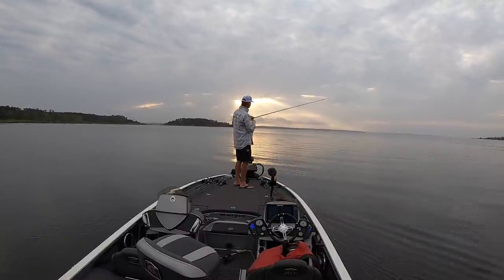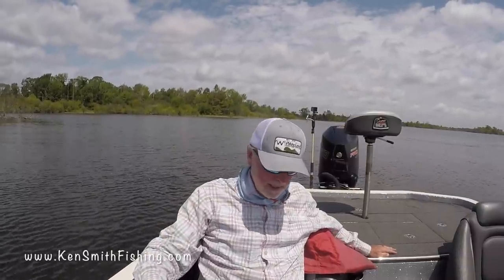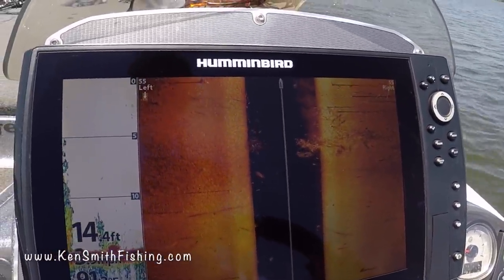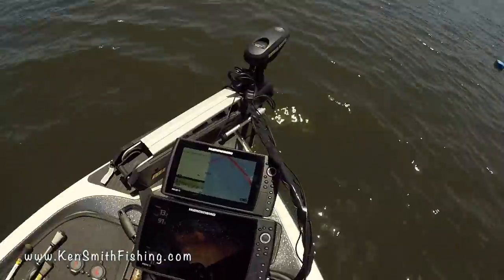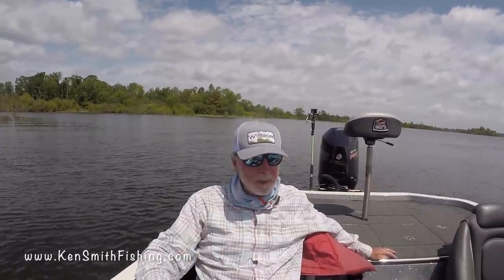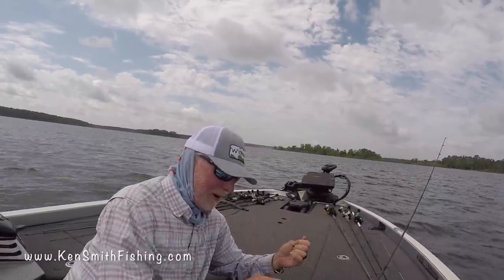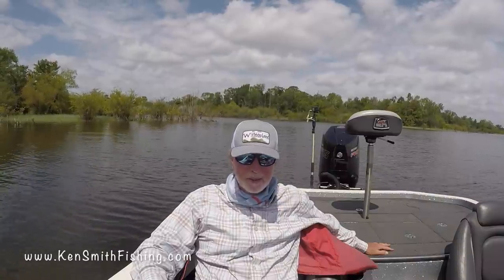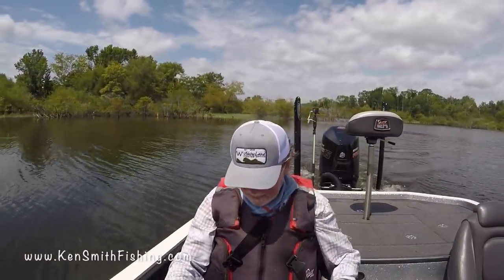Finding & Fishing Brushpiles with Humminbird Side & 360 Imaging - Rayburn Report - Ken Smith Fishing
I get a lot of questions about how to find & fish brush piles, so today in addition to a Rayburn Report I show you what brush piles look like on Humminbird side imaging and then what they look like on Humminbird 360 imaging. Smith Fishing

Links from today's videos

Lew’s Magunum Bass 3 rod (Model CMCBR3) 7’6 MH on this page Lew’s Custom Pro Speed Spool

Lews Super Duty 3 Rod – it is the Heavy Action on this

Avid Tournament angler, outdoor writer, have won a few Angler of the Year titles including the Cowboy BFL, and a second place AOY finish in the Okie BFL and many tournaments over the years.
On my channel I show lake reports from Sam Rayburn and Toledo Bend, tournament footage, footage on how to practice for tournaments, product reviews, map study, how to read and interpret your electronics, equipment, all the things that I’ve gone looking for from other sources over the years.

If you plan to do any shopping, using our links before doing your shopping at Tackle Warehouse is the single greatest way to support Ken Smith Fishing! You won't be able to even see a difference but they'll know you're part of the Ken Smith Fishing family and like what we are doing!

For Sam Rayburn navigation and map tips see these two playlists

The best rods and reels in the marketplace today Lew’s Rods Lew’s Reels

Special thanks to all the people who help me stay on the water and fishing with the best products out there, Mercury outboards, Lew's Rods and Reels, 6th Sense Fishing, Gary Yamamoto Custom Baits, Seaguar Line, Humminbird and Minn Kota Ultrex trolling motors, Onyx life jackets, Bite-Me Tackle.